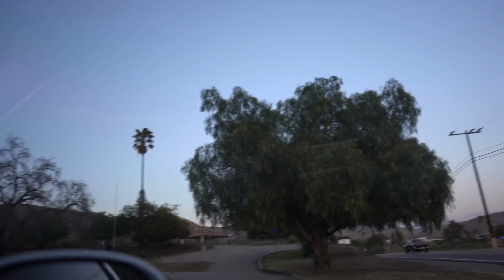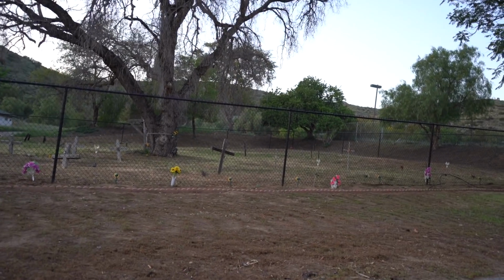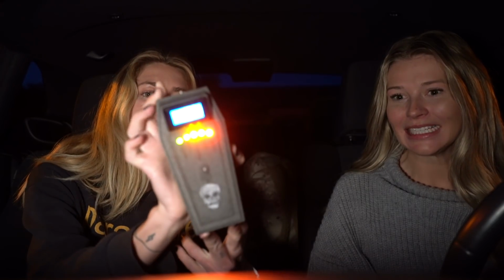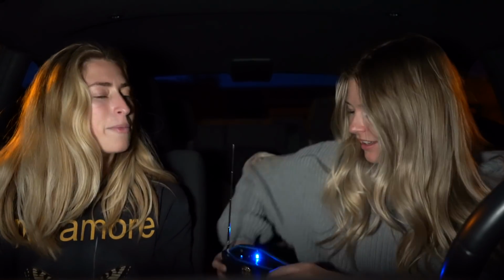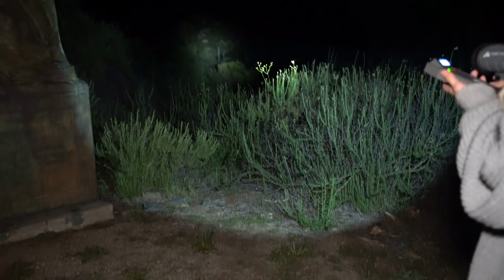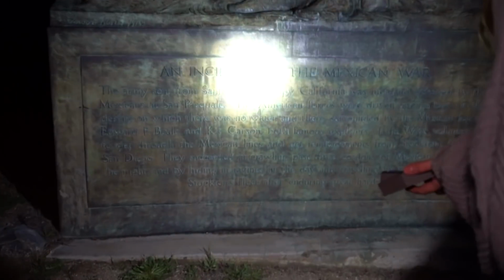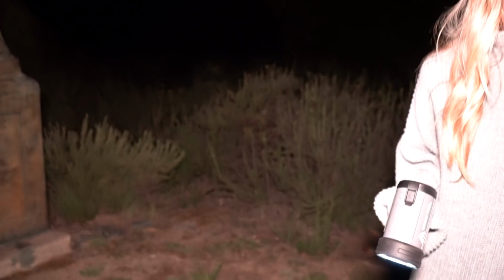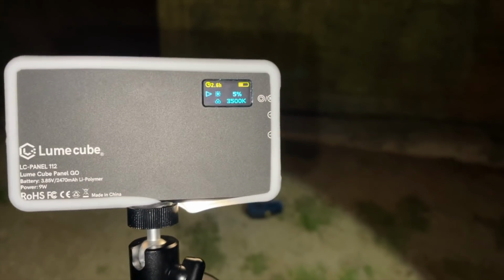Our Unexplainable Night In This HAUNTED Valley... |San Pasqual Battlefield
Now shipping to the US, Canada, UK, Australia, and New Zealand !

Something weird is happening in the san Pasqual Valley... this events that occurred this night are truly mind blowing and still have us questioning what really happened here... we didn't think we caught much activity but at the end of the night, we were wrong..

NEED TO GET AHOLD OF US? SHOOT US AN EMAIL!

PERSONAL ACCOUNTS:
@mackiealbertson on all platforms
@amandarayeofficial on all platforms